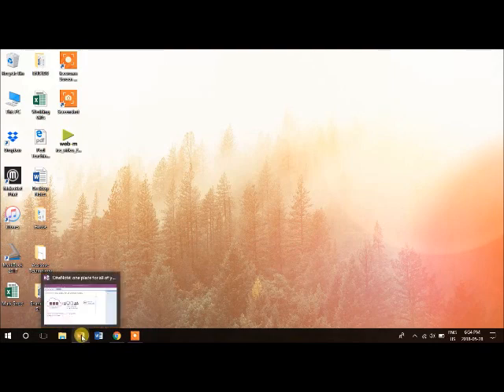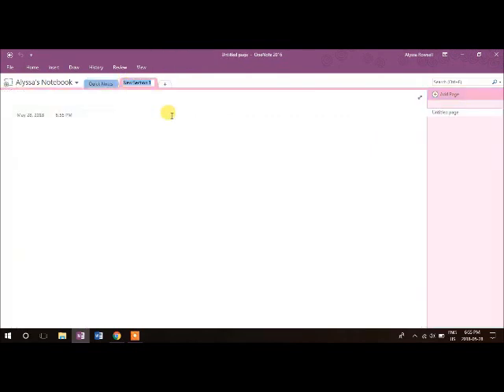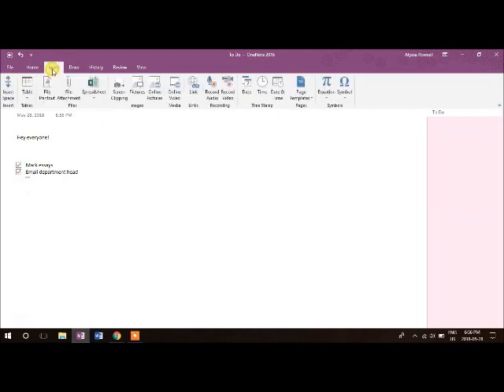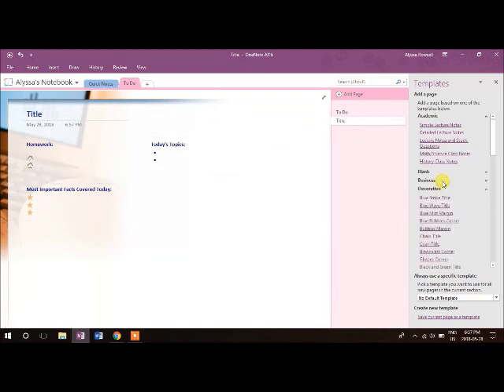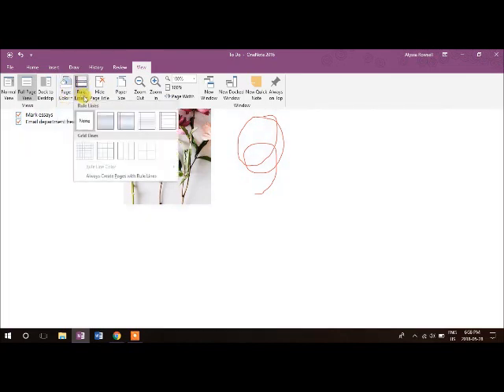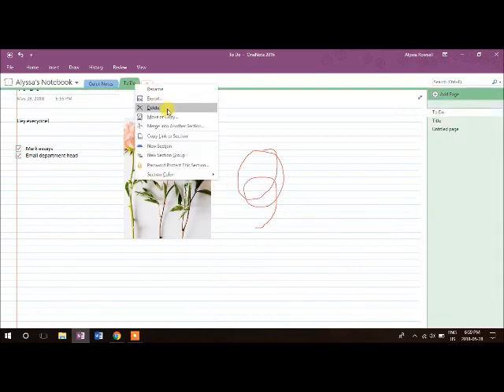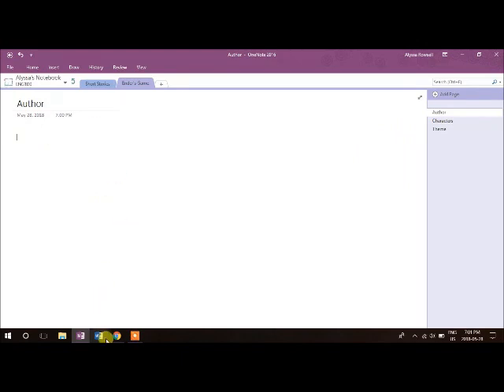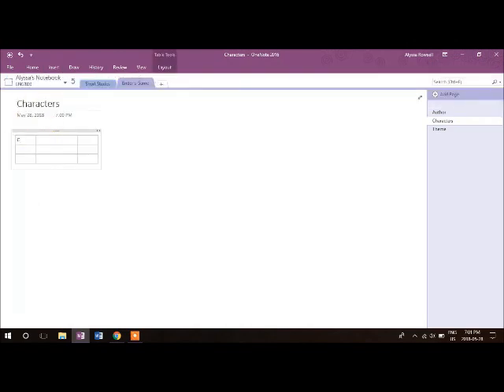Microsoft OneNote Tutorial